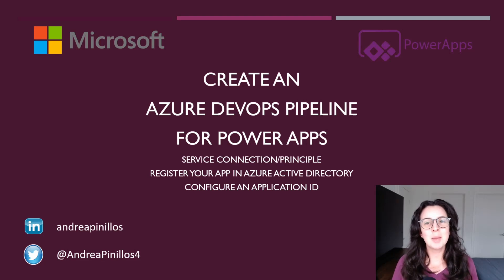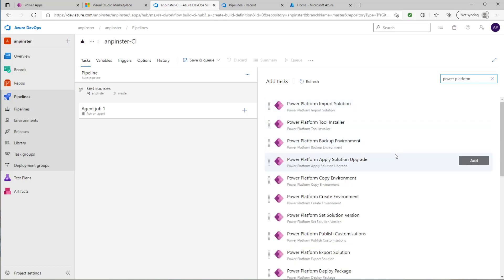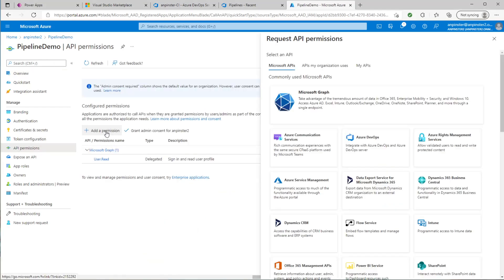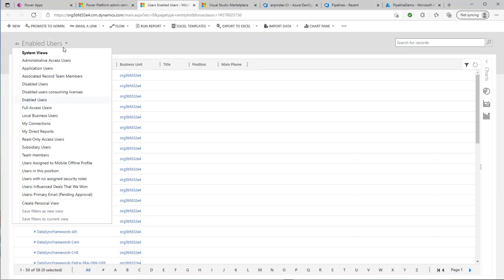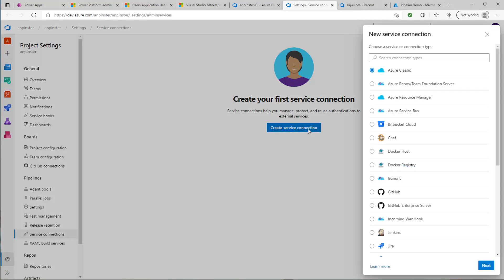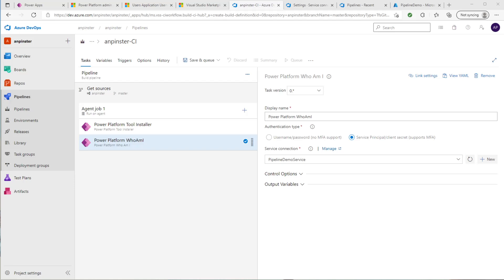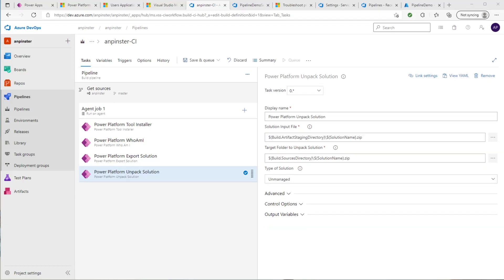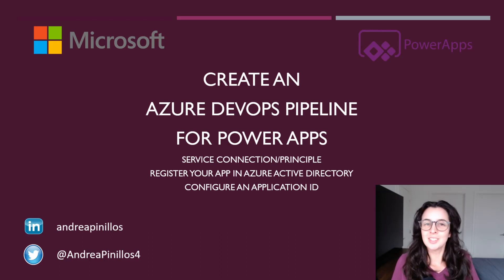Azure DevOps Pipeline for Power Apps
Create an Azure Active Directory App Registration for Power Apps.
Use that App Registration to allow Azure DevOps to connect to your Power apps environment and add an application user using the Application ID in Azure.
Create an Azure Pipeline and add the service connection with the Power Apps server URL, Tenant ID, Client ID, and Secret ID.